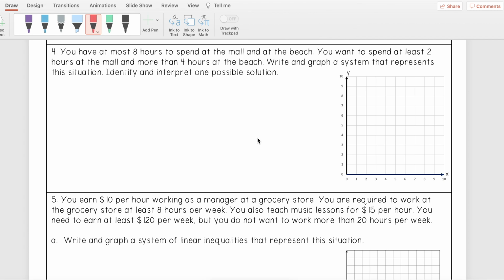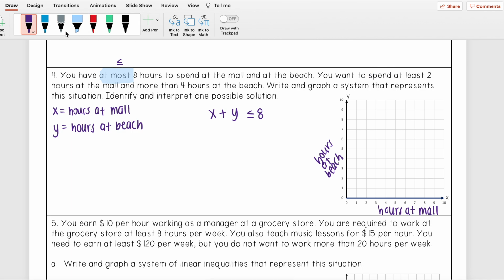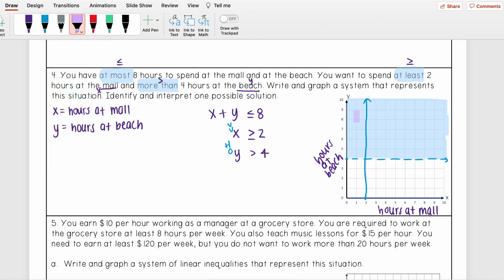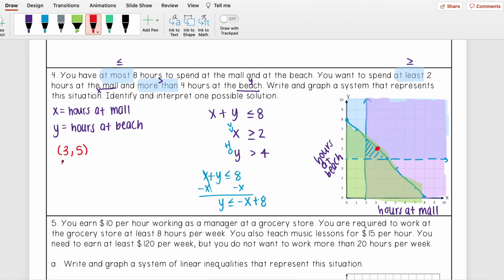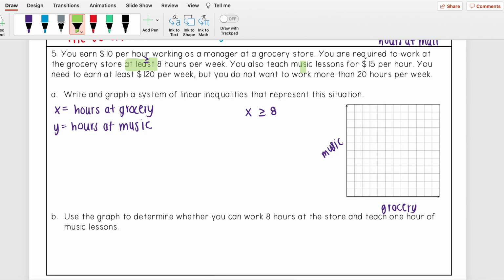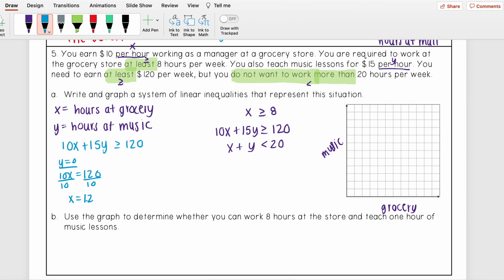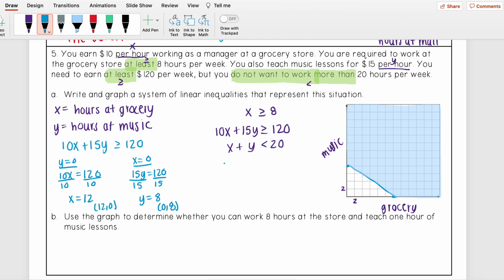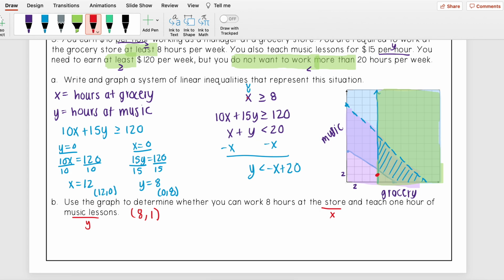Systems of Linear Inequalities Application Examples